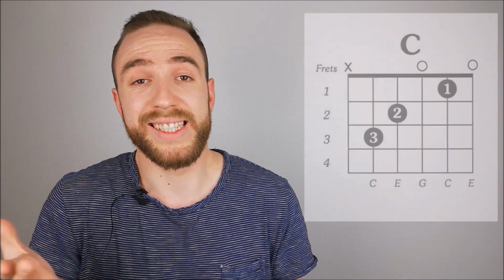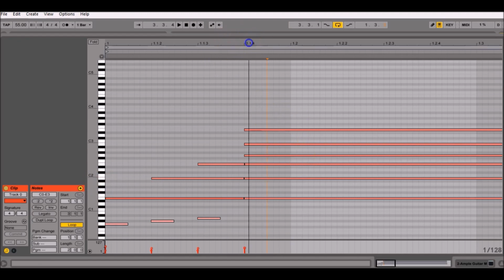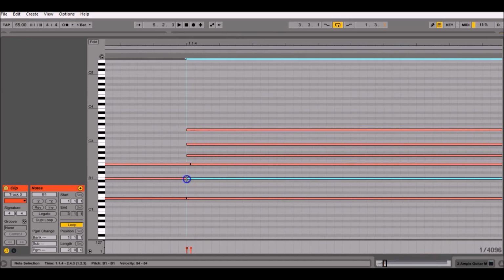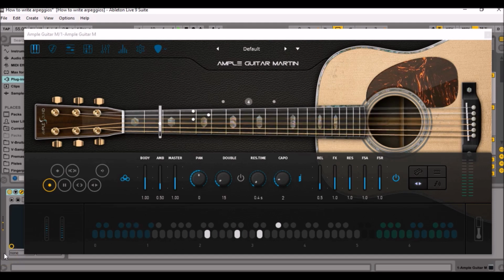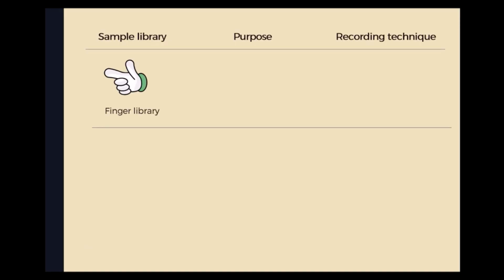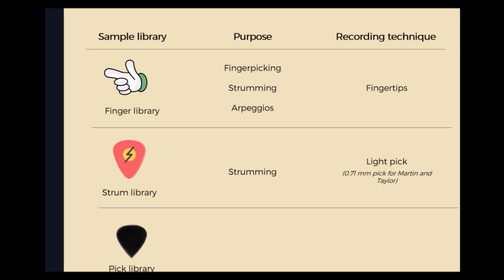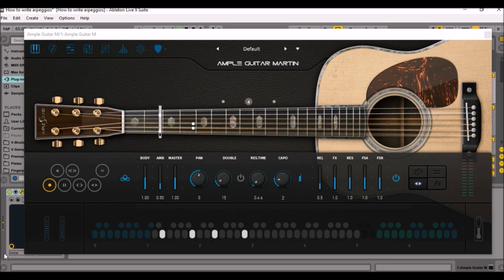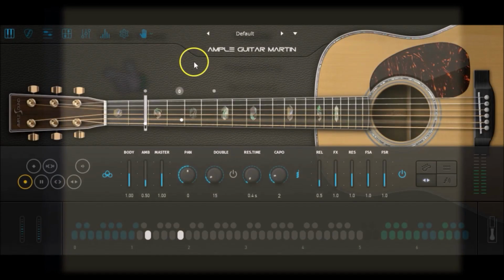How to make your Ample Guitar VST sound realistic #2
In this video, I'm going to share with you five tips on how to make your Ample Guitar sound realistic. It can be a tricky thing to achieve, especially if you're not a guitarist, but this tutorial will definiltiy help you to achieve better results.

Indeed, I'm going to talk about the main differences between a guitar VST and piano. Too many players fail to make a guitar VST sound realistic because they play the instrument like we would play a piano.

Tip number 1 : the way you'd play music on a keyboard is not always applicable on a virtual guitar. For example, on piano, a basic E minor is built with a simple triad of notes (root note, third, fifth). On guitar, the basic E minor contains 6 notes : root note, fifth, octave note, third, fifth, octave note.

Tip number 2 : for a guitarist, it is very difficult to pluck two or more strings at the very same time. When you play with a keyboard, you can press two or three notes all at once. With a guitar, the hand needs to go downward or upward and will stroke the strings one after the other. Therefore, when you play several notes at the "same" time, there should be a slight delay between them.

Tip number 3 : keep in mind that a guitarist can't play notes that are too distant on the guitar fretboard. On a keyboard, you have two hands doing the same thing : choosing notes and generate sound. On a guitar, one hand chooses the notes, and the other hand generate the sound. So unless you programm guitar solos, you should play notes or chords that are close to each other.

Tip number 4 : keeping your song simple is the best way to achieve good results ! For example, let's try to find a apreggio or a strumming pattern, let's choose a chord, and let's create a melody by changing a few notes.

Tip number 5 : select the right sample library ! The Finger library is made for  strumming, solos and arpeggios ; the Strum library is only suited for strumming ; and the Pick library is recommended for arpeggios and solos.

Also tell me in the comments if you've found it useful and let me know if you have other tips to share on how to make an Ample Guitar sound realistic.

FREE DOWNLOADS
Download the MIDI file to play the song showcased in the video